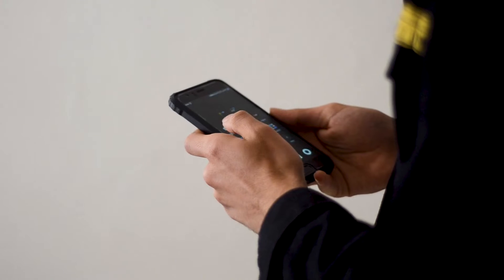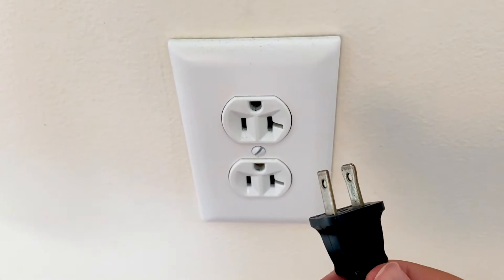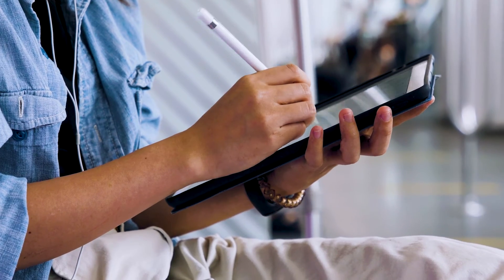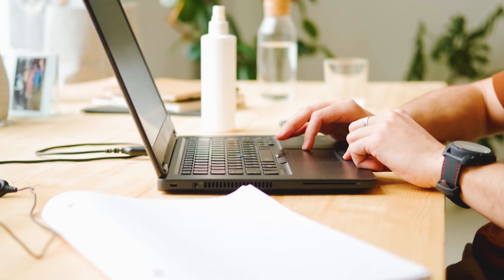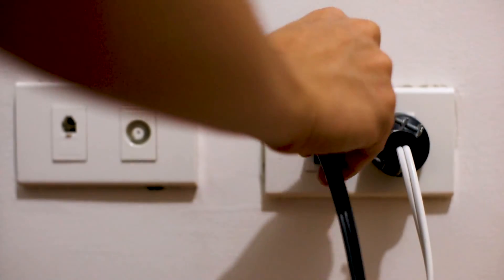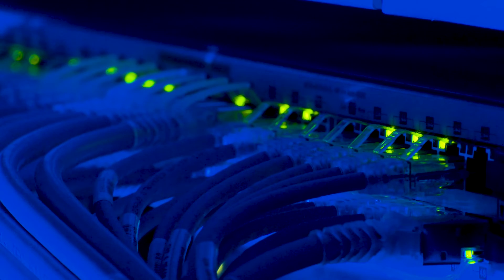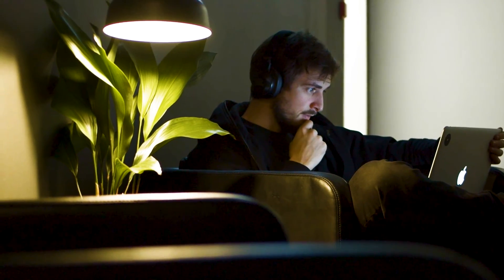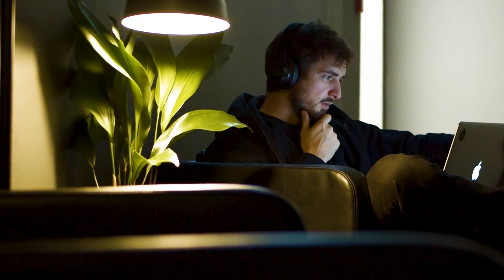How To Fix AT&T - No Internet, No Wifi, or Slow Speeds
Here are a few different ways of how to fix Xfinity if you have no connection or have slow internet speeds.